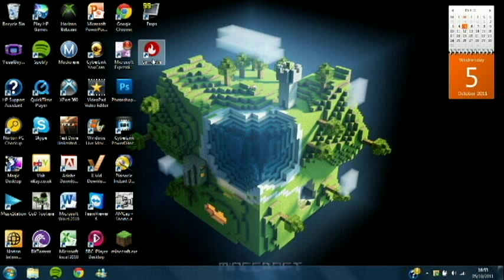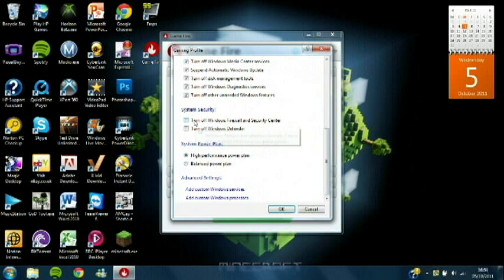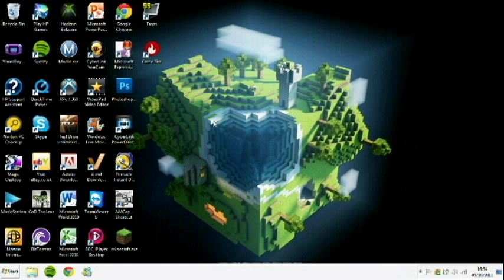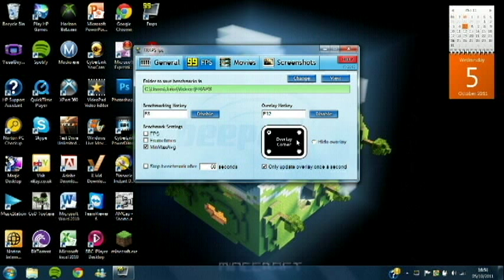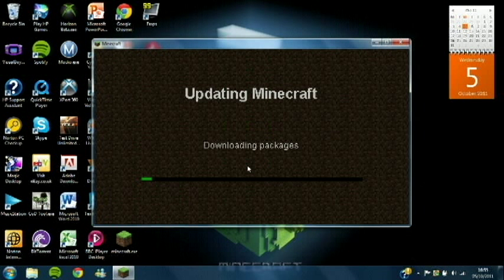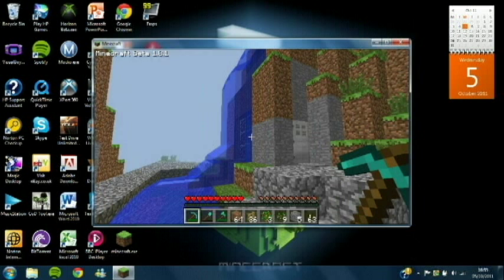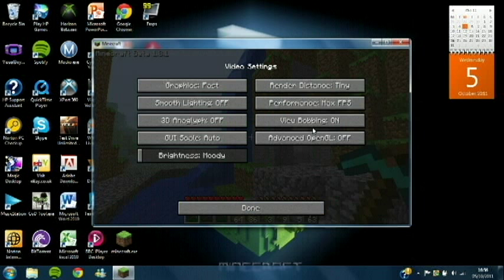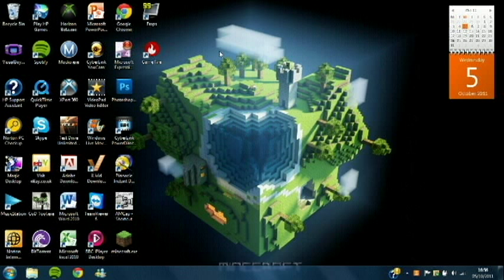HOW TO Record Minecraft With Fraps WITHOUT LAG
A simple tutorial on how to speed up fraps when recording Minecraft.